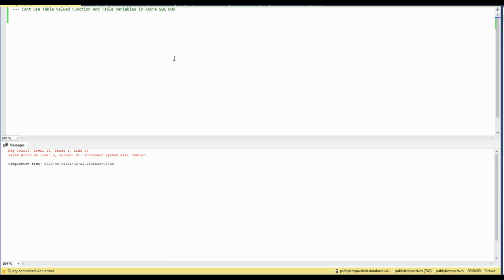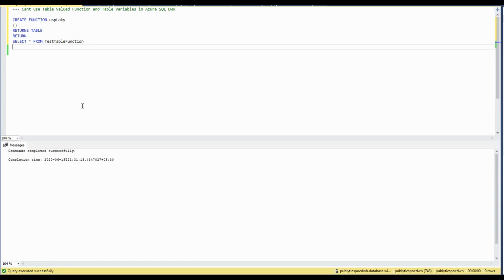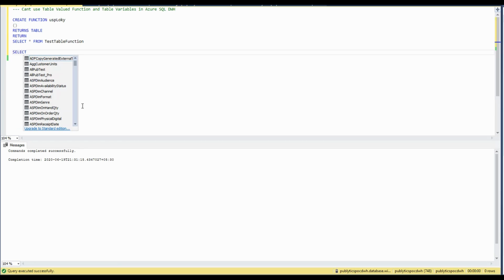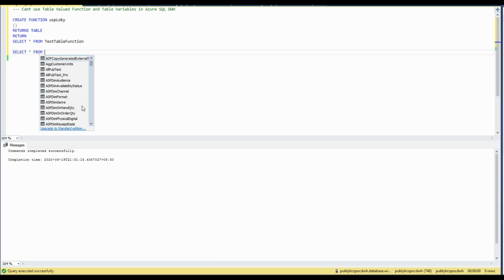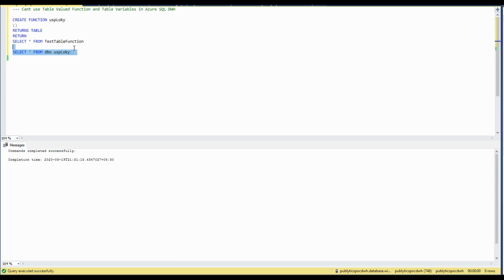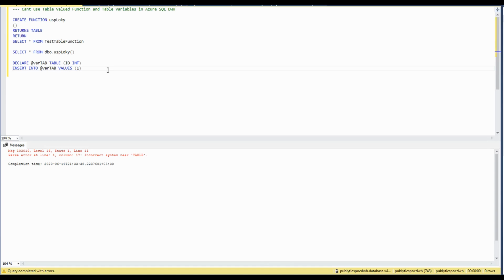Azure TSQL DWH/Synapse Limitation #3 - Cant use table functions and variables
Unfortunately we cant use table valued functions and variables in azure